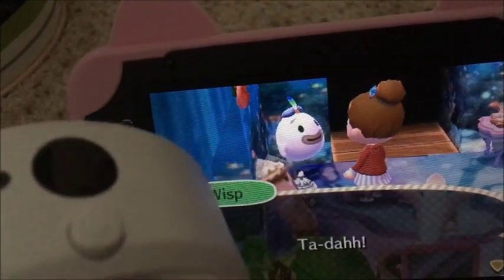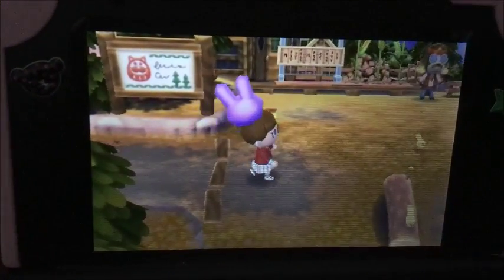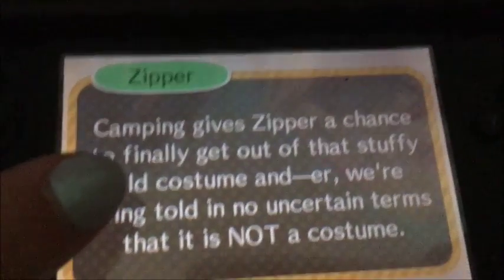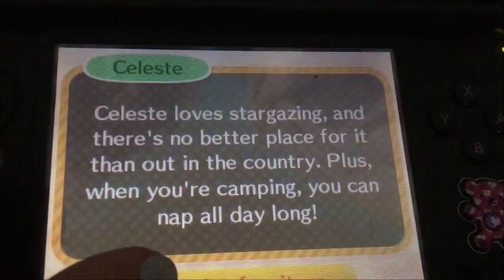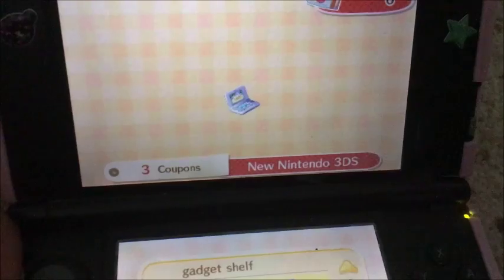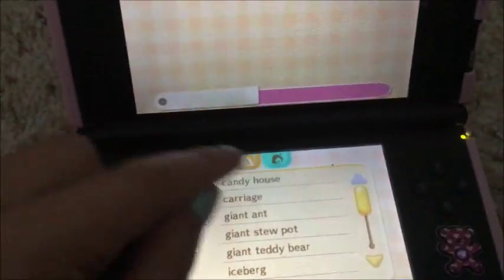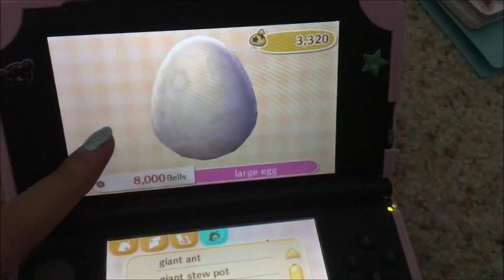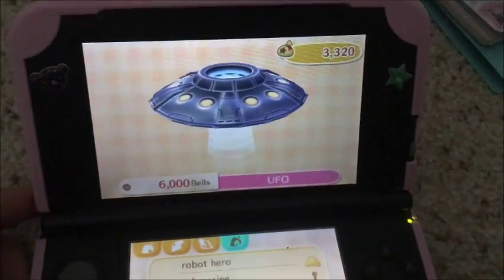Potato Review: ACNL Update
Here is my review of the NEW Animal Crossing New Leaf update